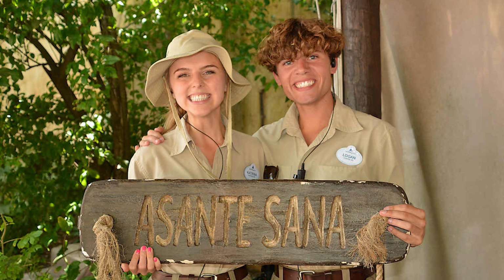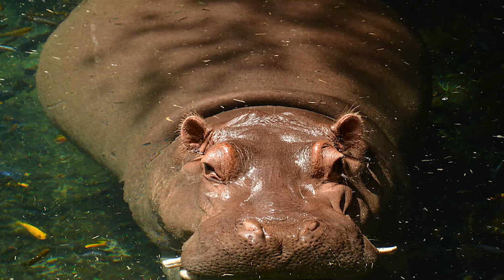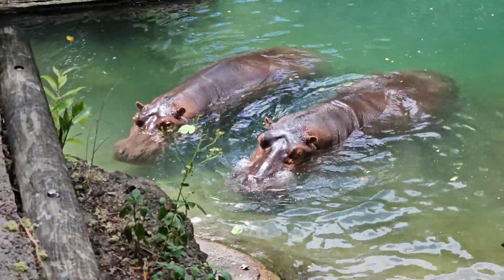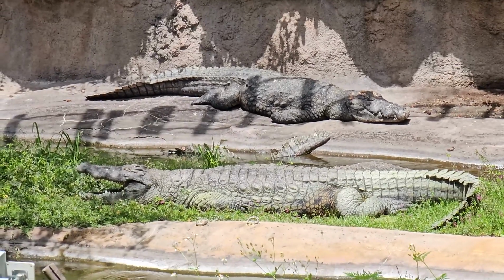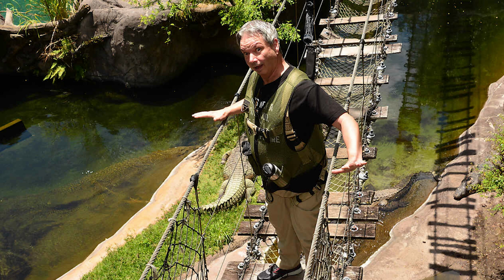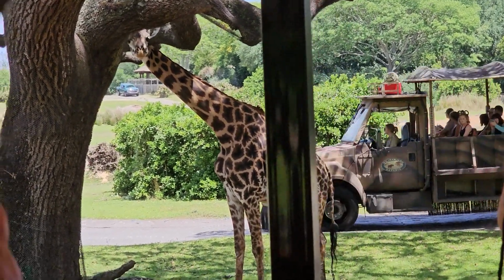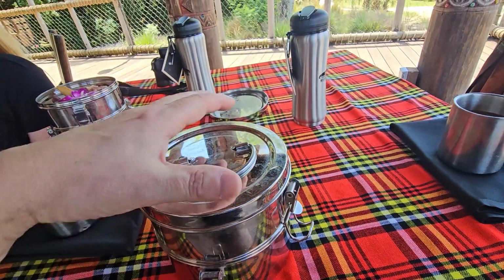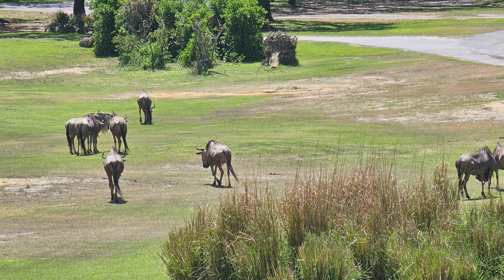I WENT ON AN AFRICAN SAFARI IN FLORIDA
If you are spending some time in orlando florida before your cruise you may want to try this tour. I did a behind the scenes tour called the Aftrica Trek.  If you love animals and want to see them up close then this tour may be for you.